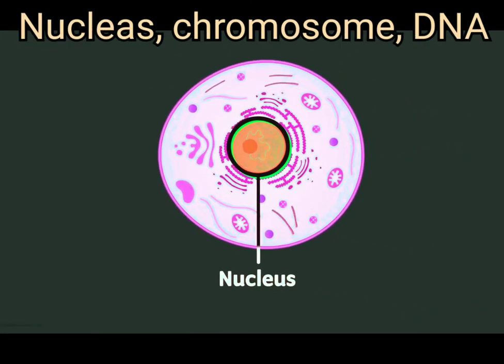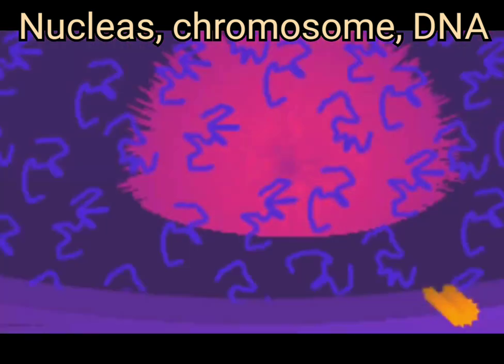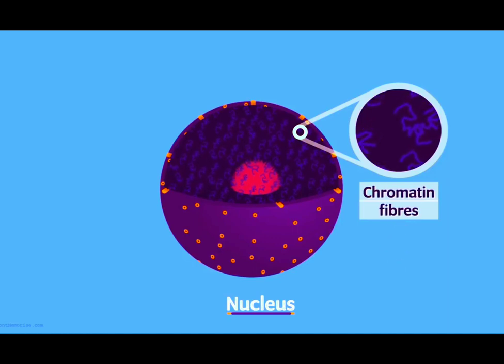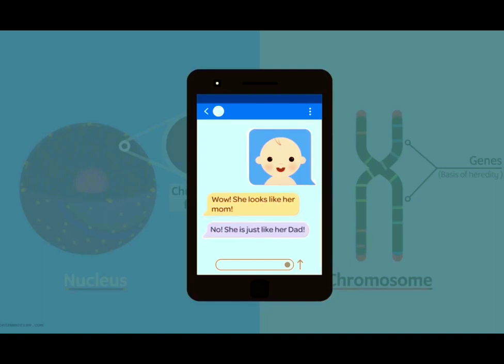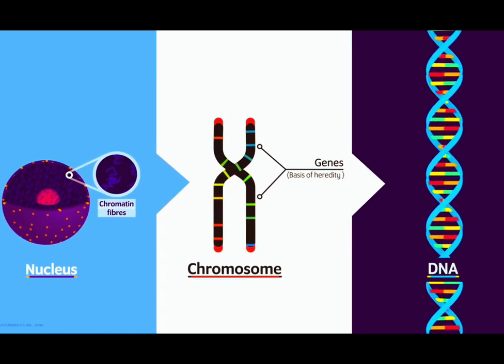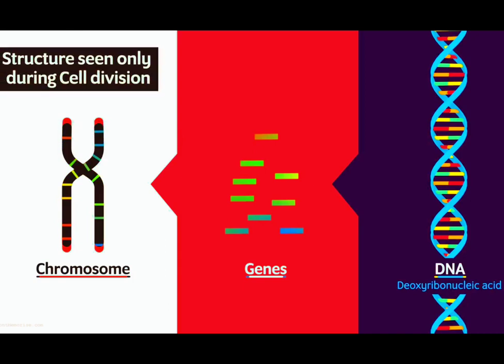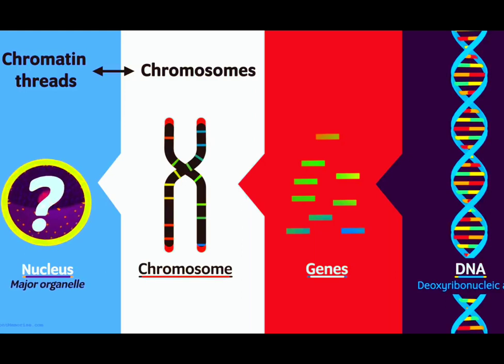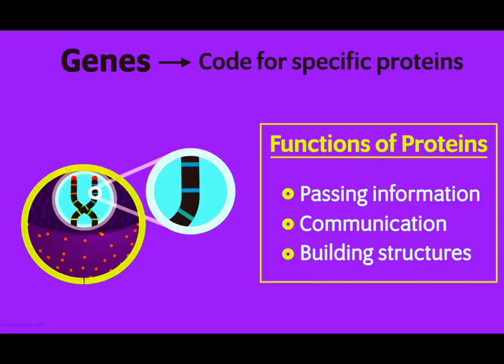DNA, Chromosome, Nucleas